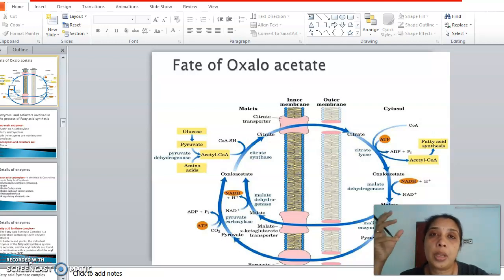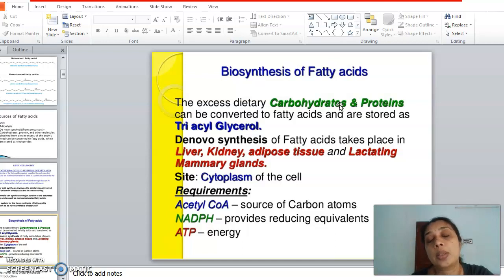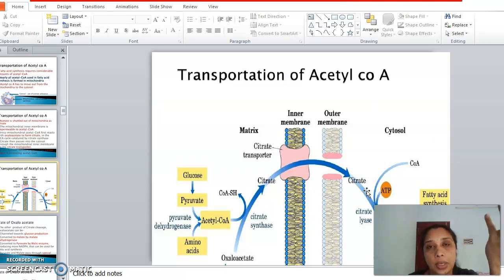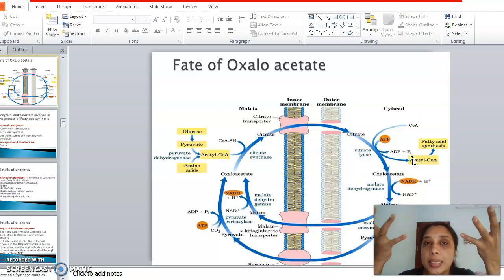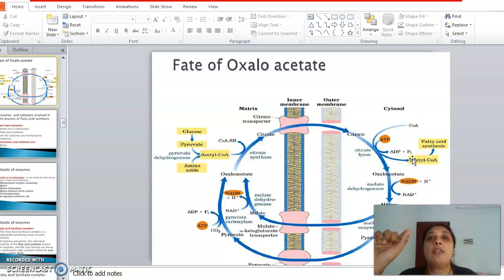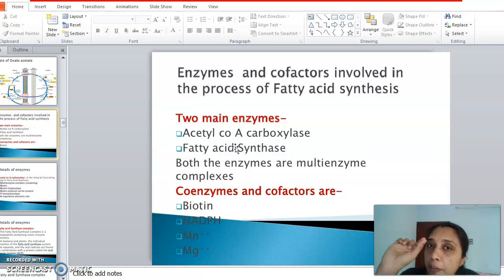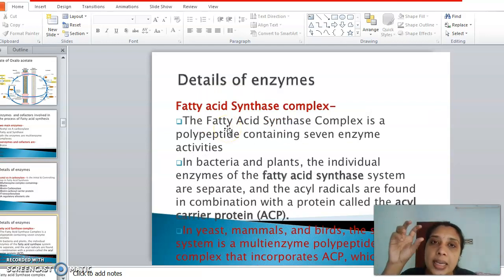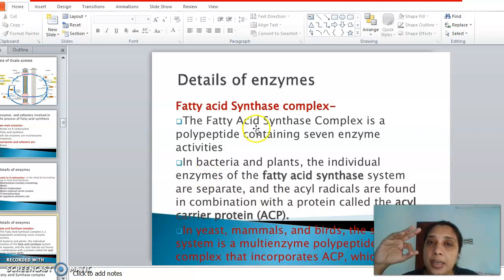METABOLISM I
FATTYACID SYNTHESIS 3